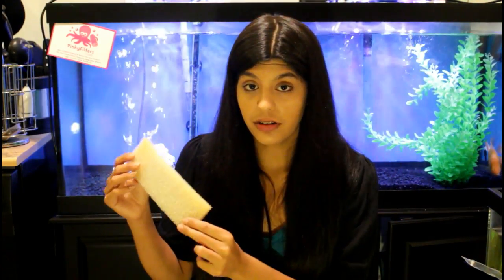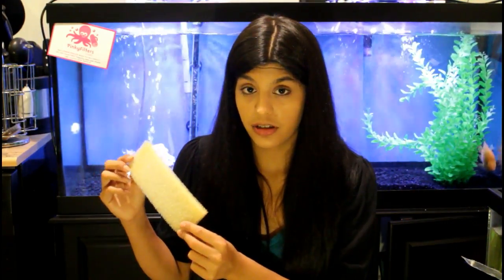Show Fish Tank Filtration | Get Crystal Clear Water in Your Aquarium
Show Fish Tank Filtration | How to Filter a Display Aquarium | How to Get Crystal Clear Water | Types of Filtration | Why We Overfilter?
Today we talk all about maintaining a show tank. We start by discussing the basics of filtration, including the 3 different types of filtration used in aquariums. We explain the difference between mechanical filtration, biological or bio filtration and chemical filtration. In our personal aquariums we rely on mechanical and biological filtration alone to filter our show display aquariums. Carbon is included with many filters, but is not necessary in all cases. Learning the differences between the types of aquarium filtration is your first step to learning filtration basics. Learn why we overfilter our fish tanks to maintain pristine crystal clear water in our aquarium show tanks. Fish tank filtration is the first step to maintaining an aquarium free of debris, so you get crystal clear water of your own.